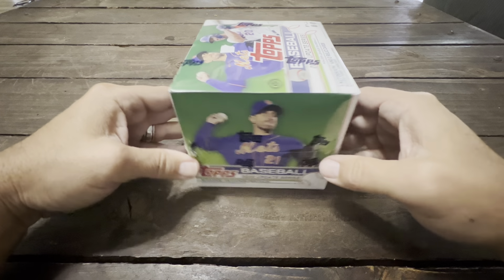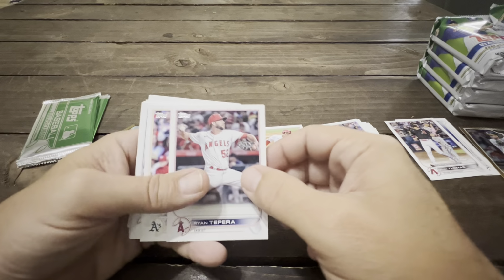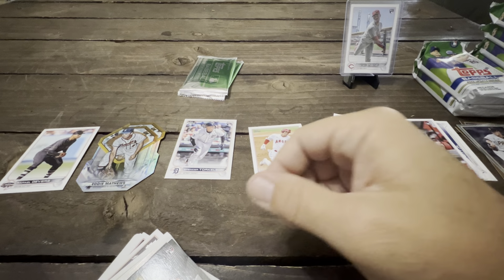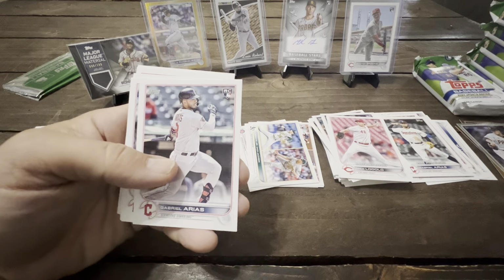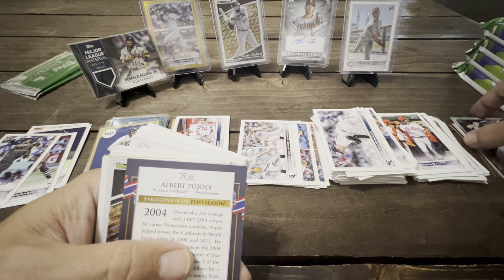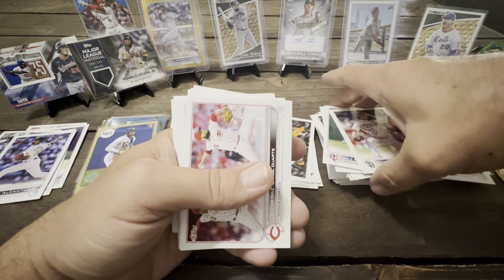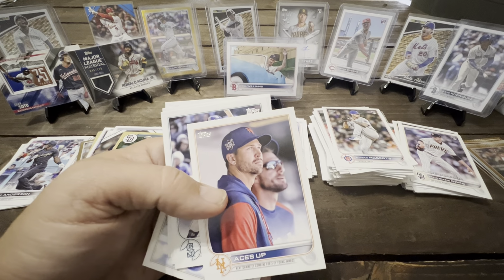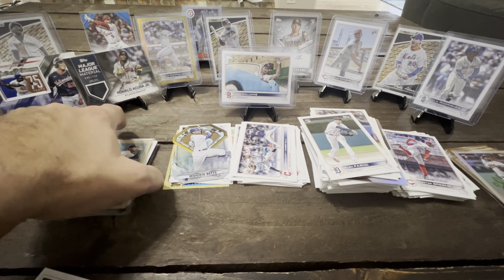Topps Update Jumbo Box 2022! 🔥 SSSP and much more!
Opening up a jumbo box of Topps Update 2022 baseball cards.